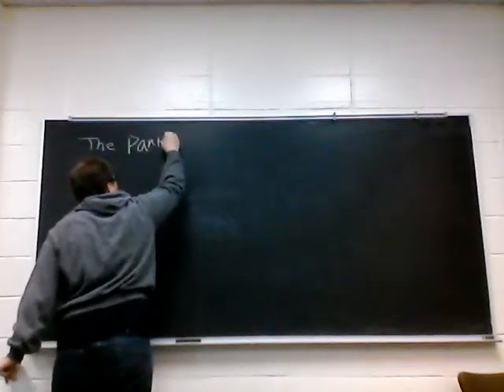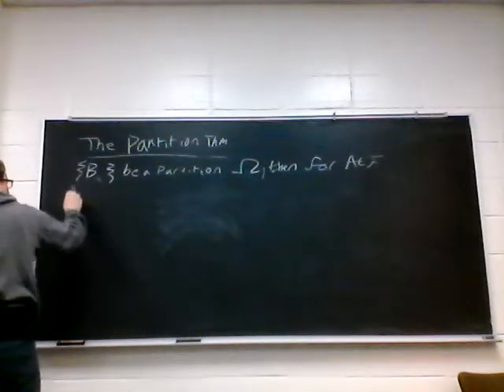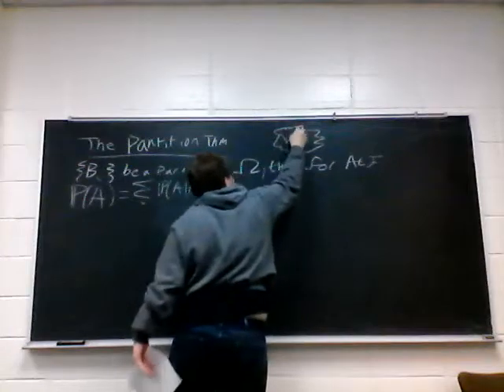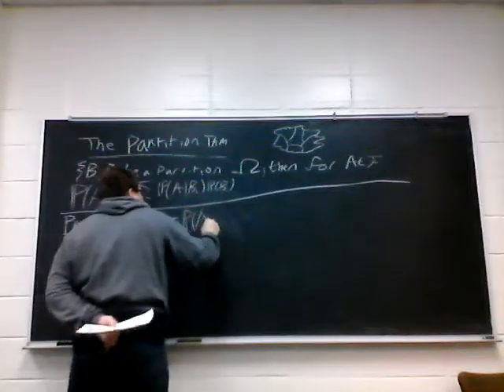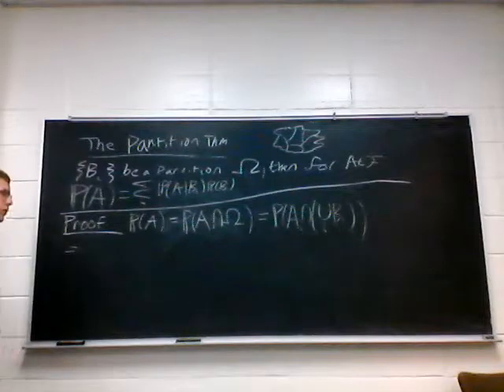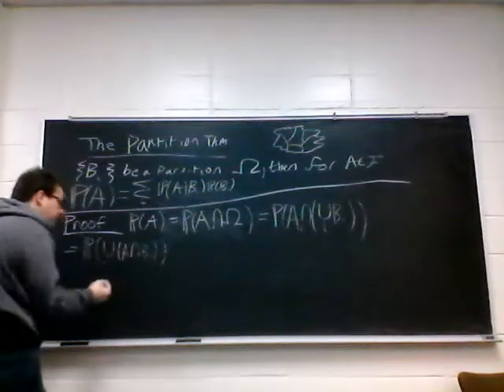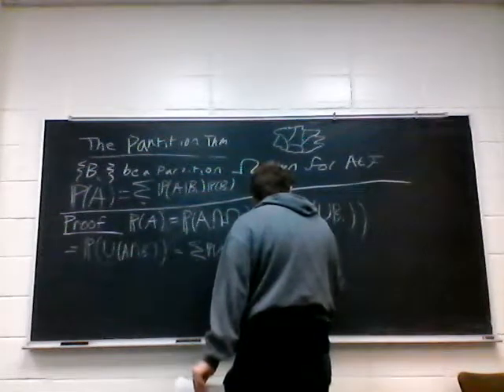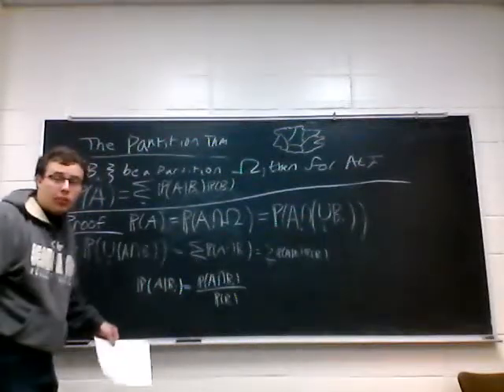Probability Theory Proof of the Partition Theorem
I state and prove the Partition Theorem